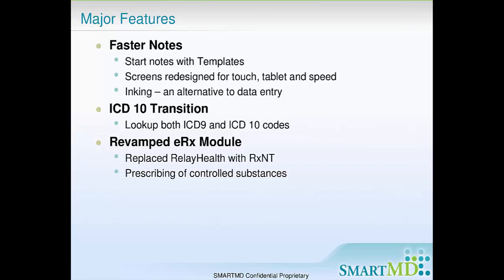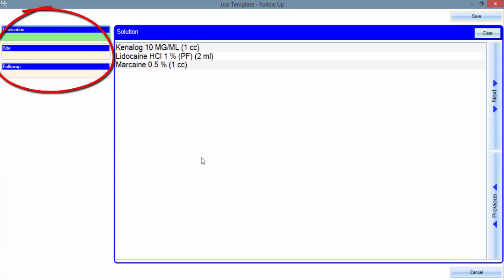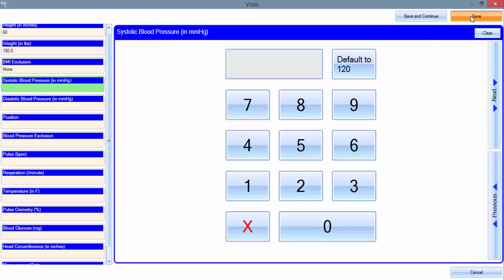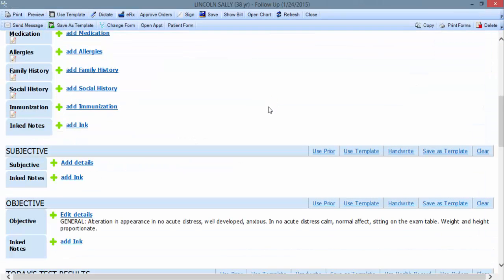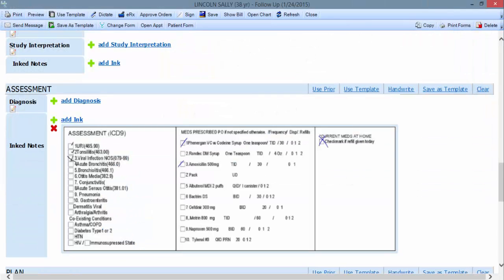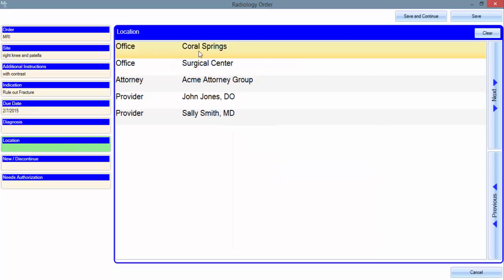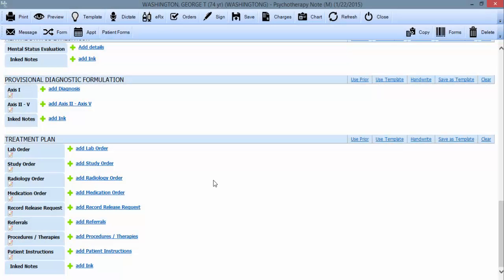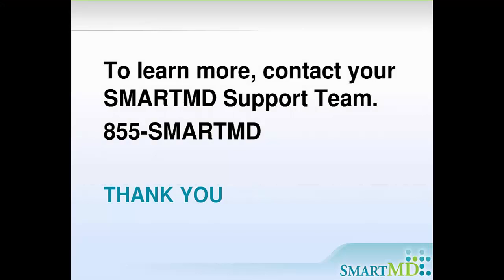SCD 4.5 Release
A brief overview of the major features of Clinician Desktop 4.5:
- Start notes from templates
- Screens redesigned for touch, tablet, and speed
- Inking, an alternative to data entry
- ICD10 support
- Electronic prescribing of controlled substances
- RelayHealth replaced with RxNT